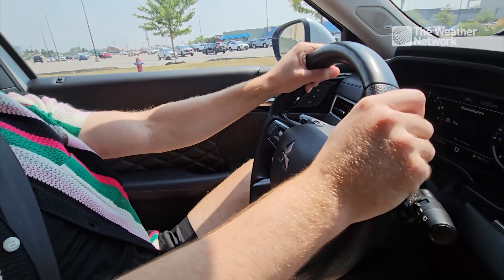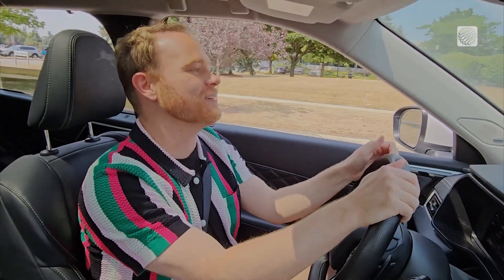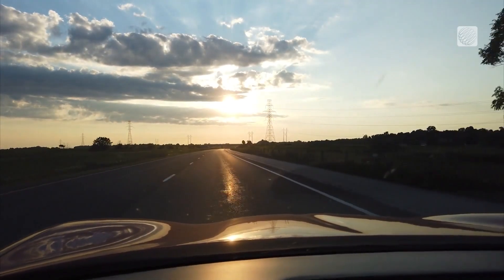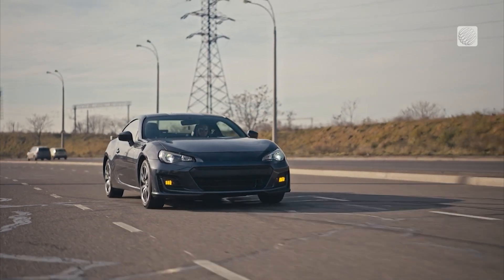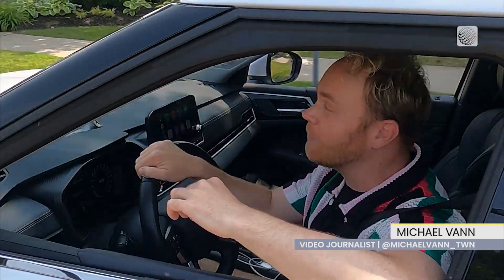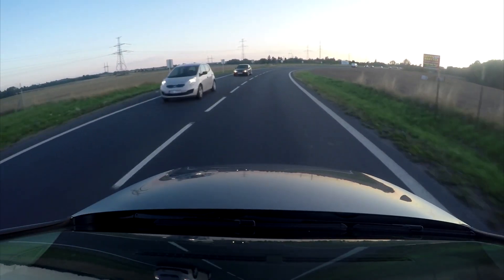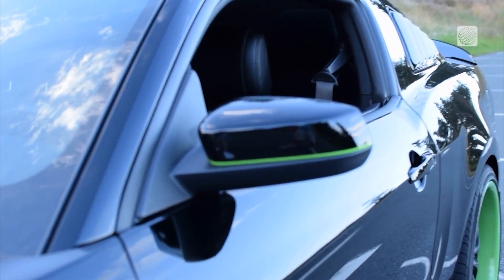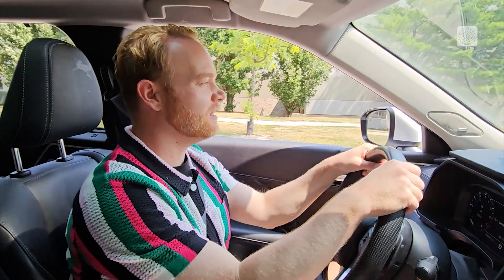How Modern Car Designs Make it Near Impossible to Drive with Windows Down on a Warm Day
Why modern car designs make it nearly impossible to drive with the Windows down. The Weather Network's Michael Vann breaks down the science behind the "buffeting effect."

What's that throbbing noise? How to prevent wind buffeting while driving